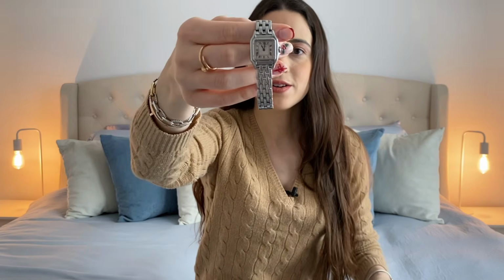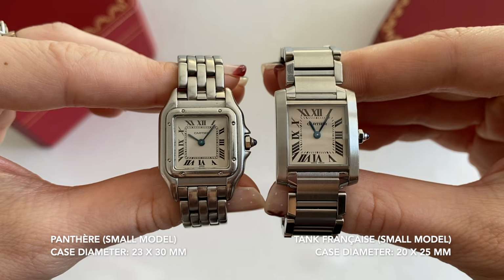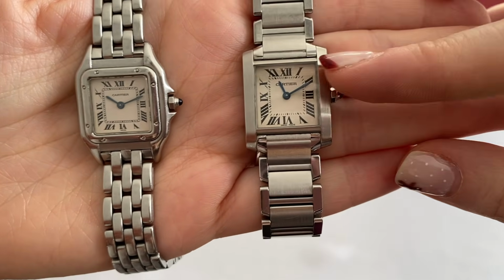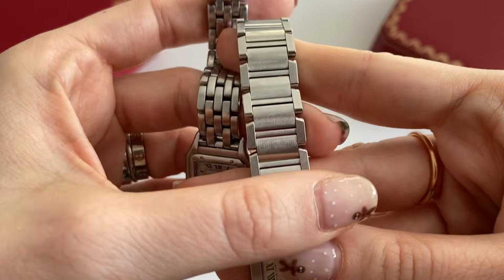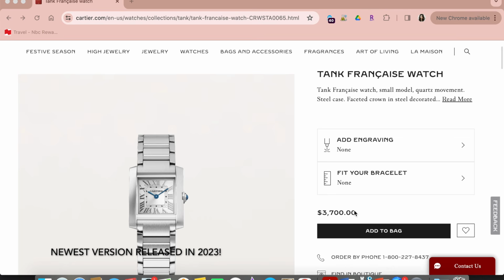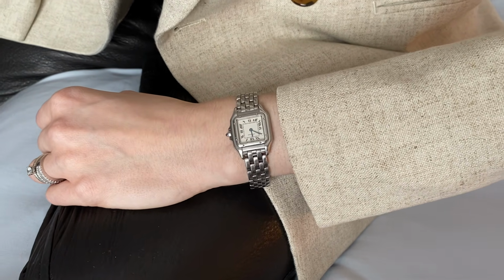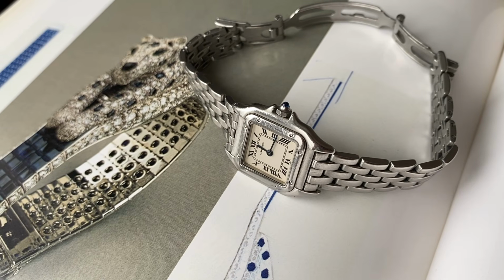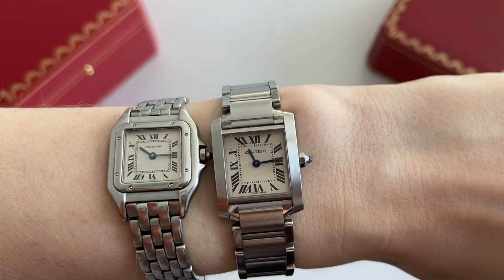Cartier Panthère VS Cartier Tank Française Comparison | Which is the Greater Cartier Watch?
Hey guys! In today's video I compare two of the most popular women's Cartier watches on the market right now : the Panthère and the Tank Française.

If we put the two side by side, we can see that they are quite different although both are considered small women’s watches!

The dial dimensions, case aesthetic and bracelet design are some of the most notable differences between the timepieces.

Both do maintain the Cartier heritage that the Maison is known for: black roman numerals around the dial, blue steel sword-shaped hands and the blue spinel crown!

DIMENSIONS:
-Tank Française 25.7 mm x 21.2 mm.
-Panthère: 23 mm x 30 mm.

PRICE:
 -Tank Française: $3 700 USD
 -Panthère:  $4 150 USD

Watch the video to find out which one I think is the greater Cartier watch!

LINK:
Tank Française: